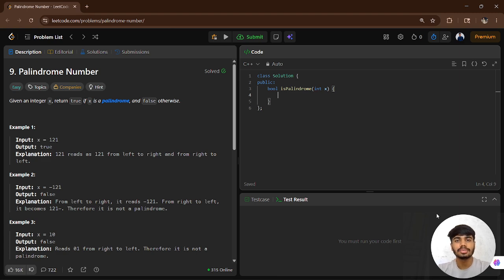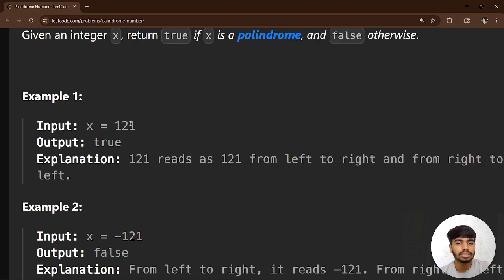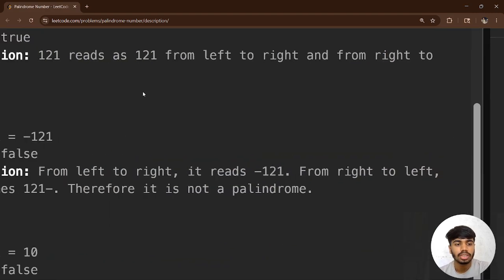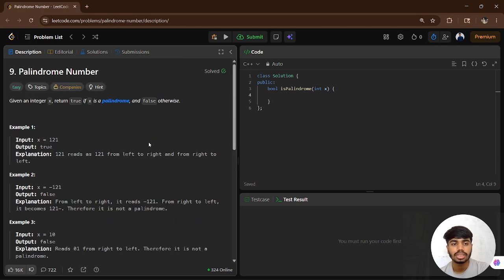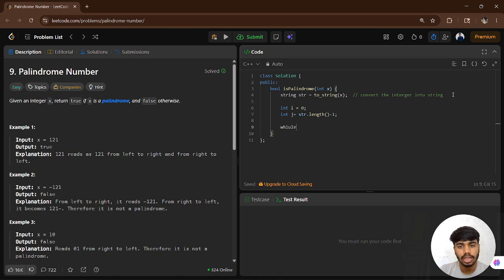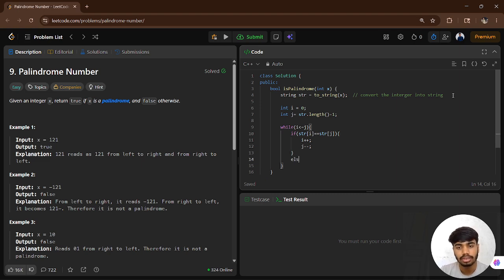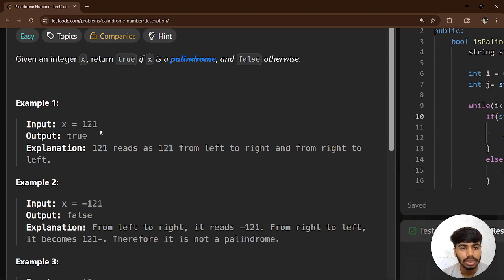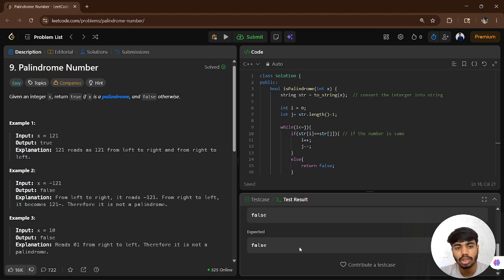9. Palindrome Number 🔥 | LeetCode Easy | C++ Step-by-Step Explanation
In this video, we solve the "9. Palindrome Number" problem from LeetCode using a beginner-friendly C++ approach with complete step-by-step explanation and dry run.

A palindrome number reads the same:
✅ from left to right
✅ and from right to left

Example:
Input:
121

Output:
true

Explanation:
Forward → 121
Backward → 121

Both are same.

🧠 Approach:
1. Convert integer into string.
2. Use two pointers:
   - One from left
   - One from right
3. Compare both characters.
4. If mismatch occurs → return false.
5. Otherwise → palindrome.

💻 Concepts Covered:
- String Conversion
- Two Pointer Technique
- Character Comparison
- Palindrome Logic

📝 Notes:
- Beginner-friendly explanation
- Full dry run included
- Optimized C++ logic
- Interview-focused explanation
- Easy-to-understand approach

📌 Comment the next LeetCode problem you want explained!